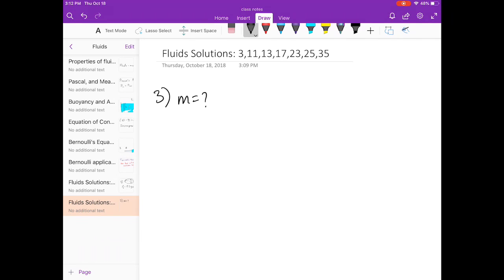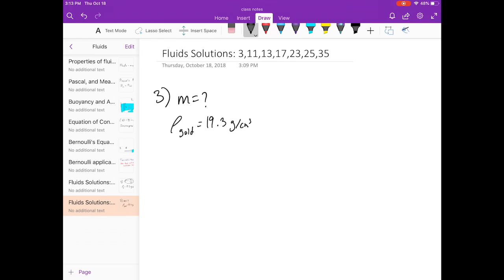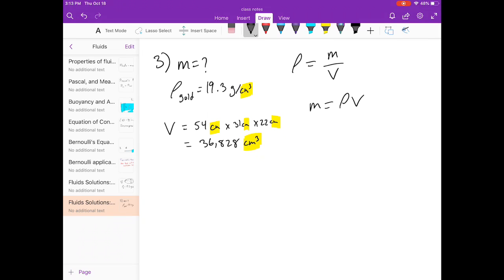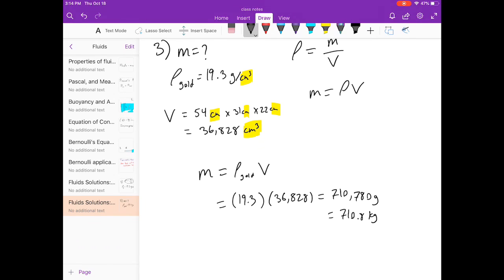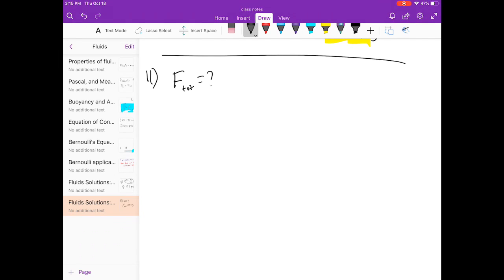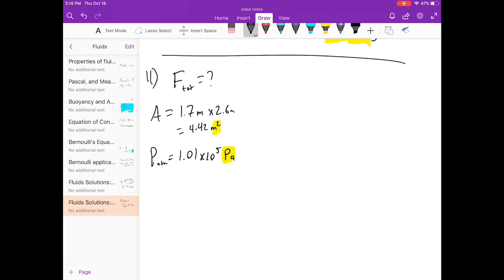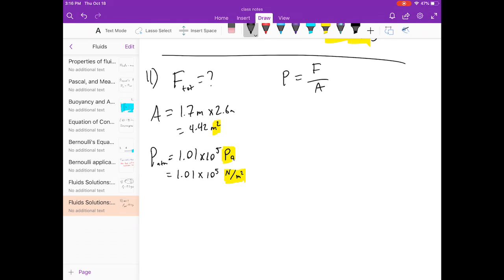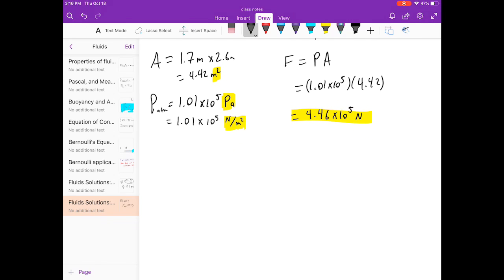Fluids 3,11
Solutions to problems 3 and 11 in chapter 10 of the 7th edition textbook.